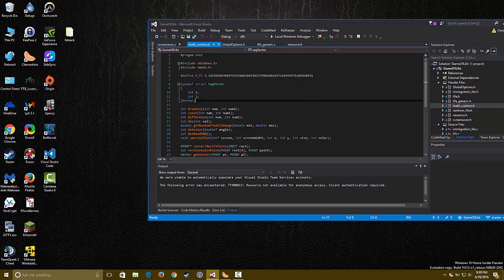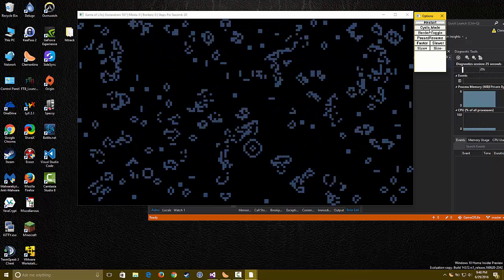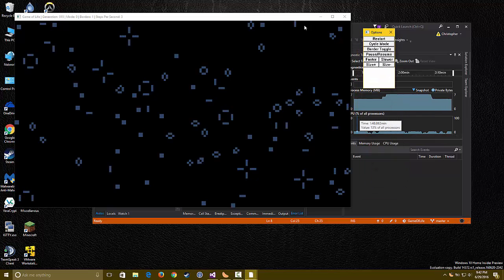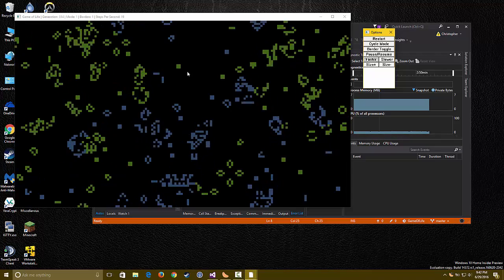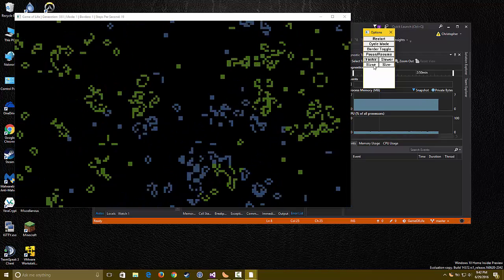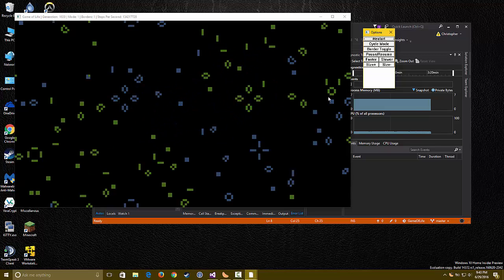Game of Life Demo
Some ramblings and sleepy explanations of the Game of Life and a few of their subsets. Mostly this is a demonstration of my Game of Life program written in C. The GitHub page is